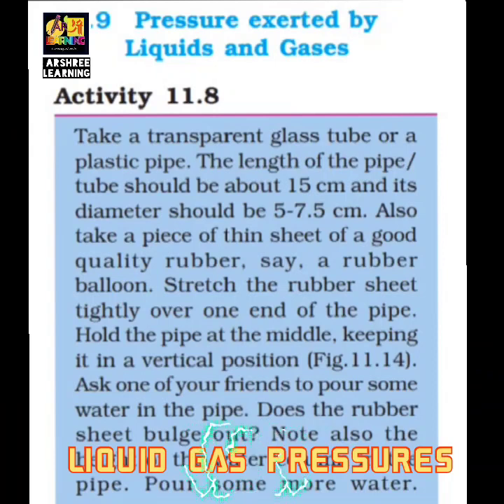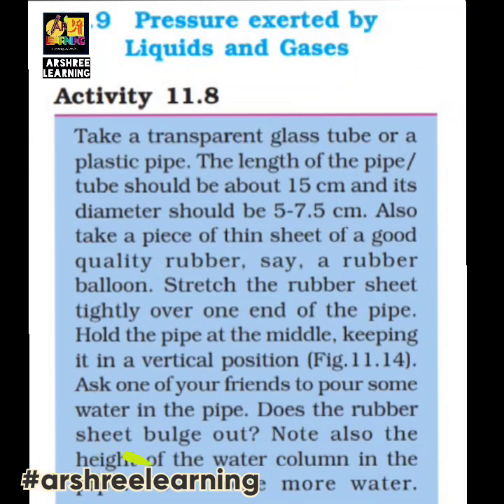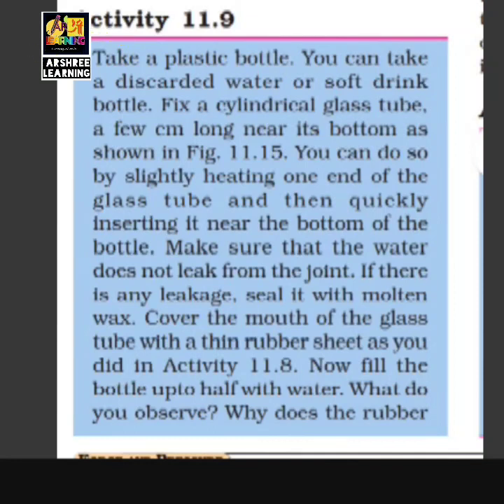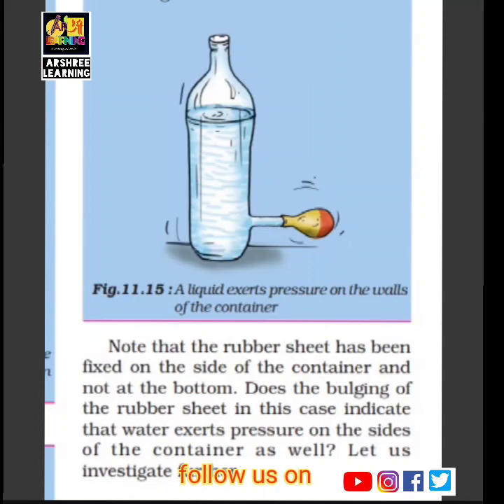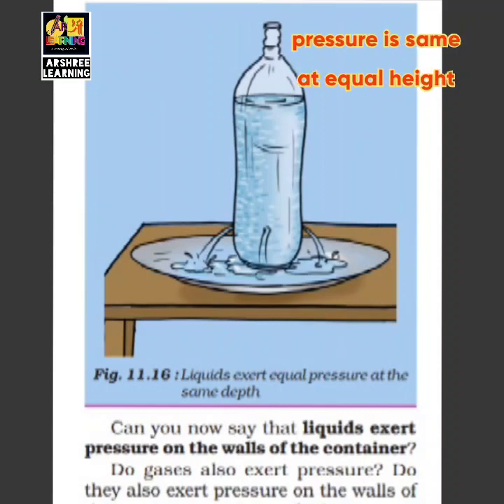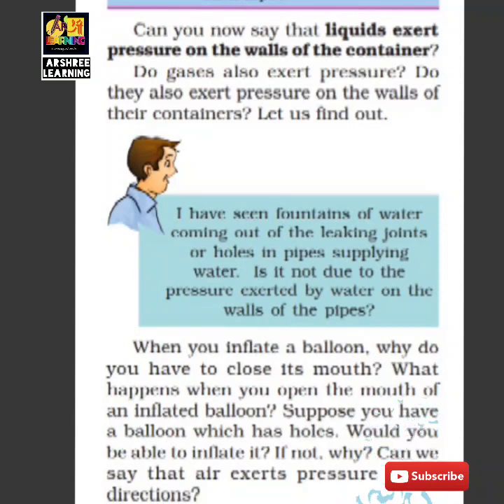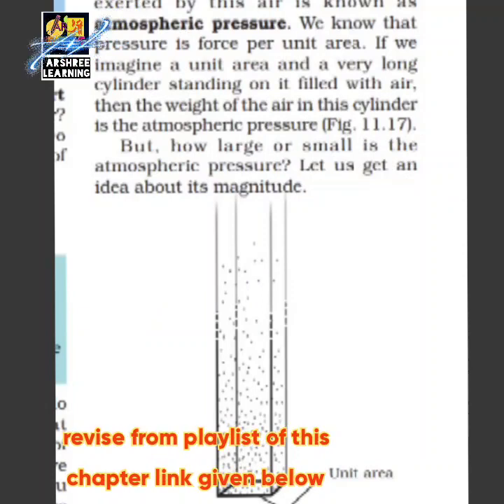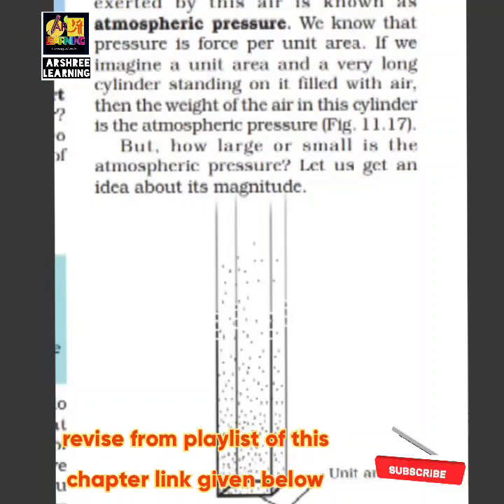Force & Pressure Liquids & Air (part 6) class 8 cbse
What is force ,
What are the types of force
electrostatic, gravitational forces
What are the five effects of force

pressure in air and liquids
effect of depth on pressure
Types of forces explained , static, contact, muscular etc

Learn at ease: Art
Watercolours learning
Crayons learning
Sketching learning
Digital art
Digital Cartooning
Calligraphy
Carving Art
Sculpture
Perspective Art
Acrylic Colours Painting
Oil Colours Painting
Anatomy
The only unique channel to give you three varied topics learning at home !
Mathematics : CBSE & ICSE
Science : CBSE & ICSE